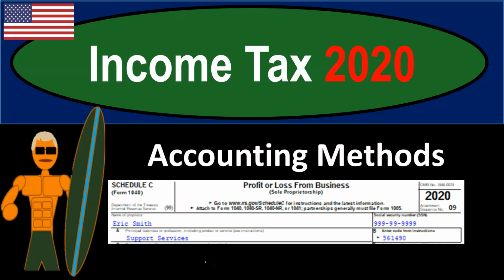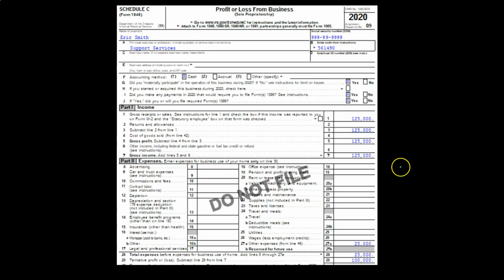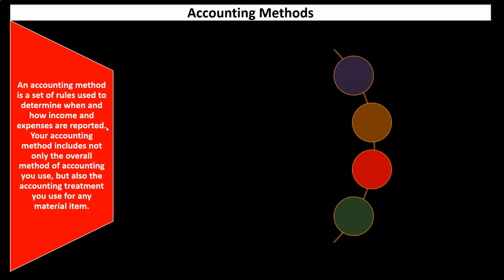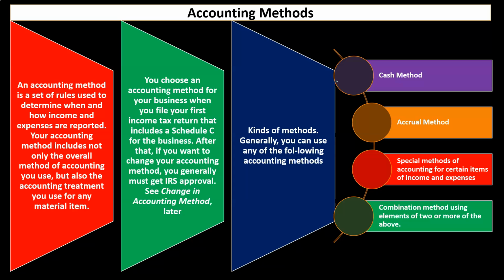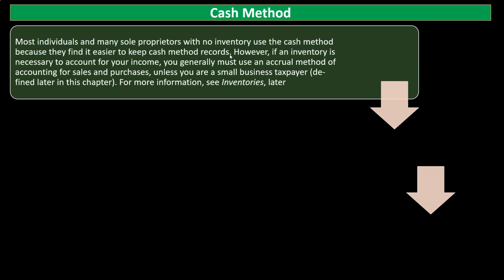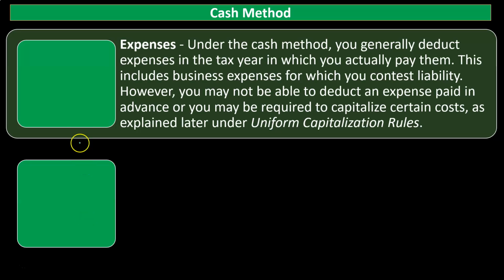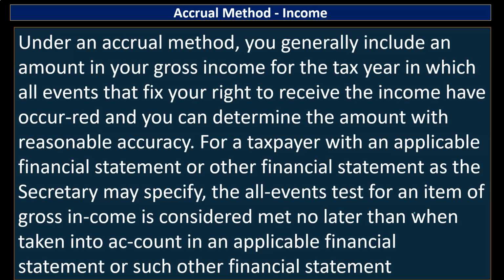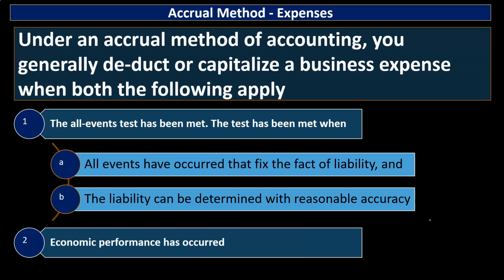Sch. C Accounting Methods 621 Income Tax 2020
Sch. C Accounting Methods